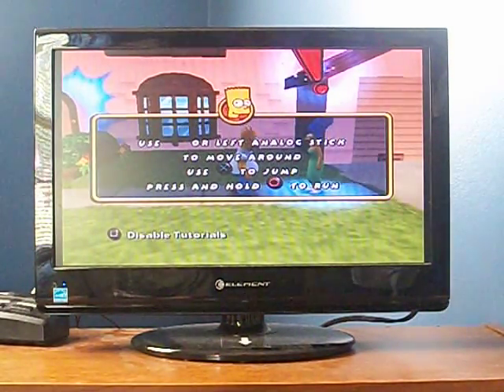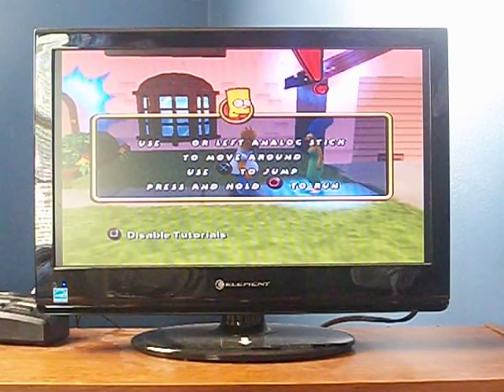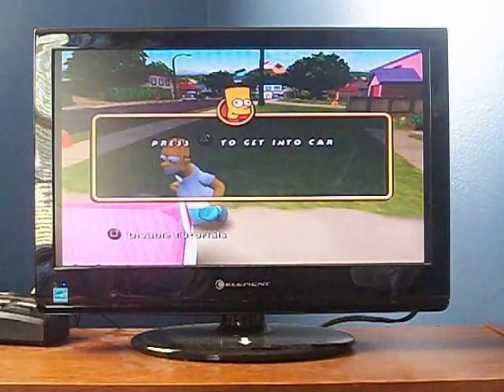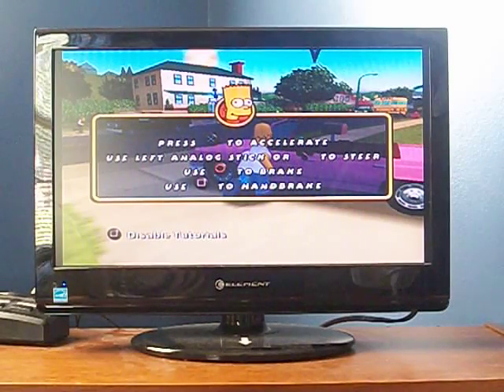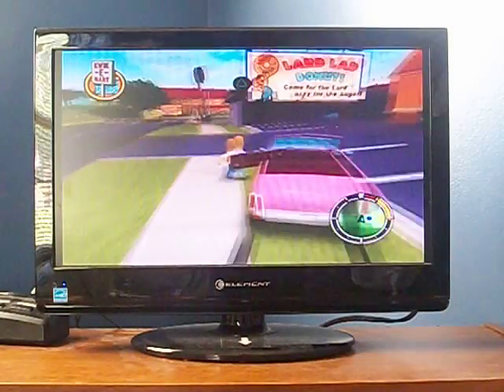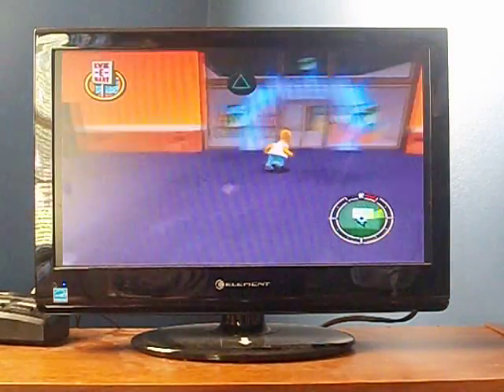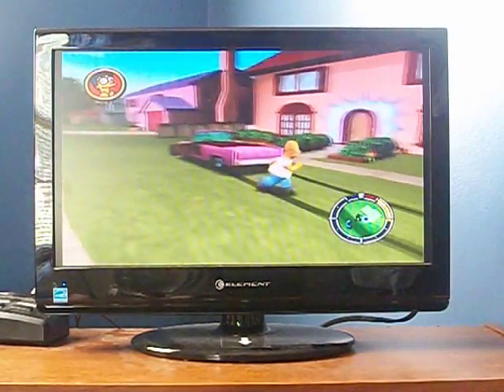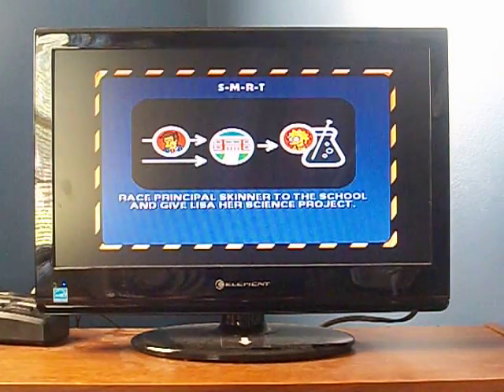the simpsons hit and run part 1